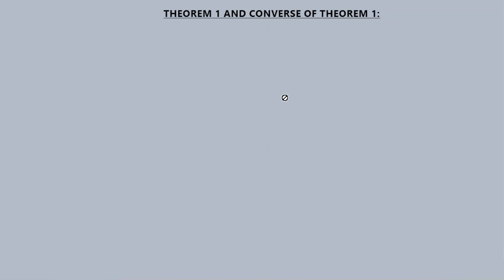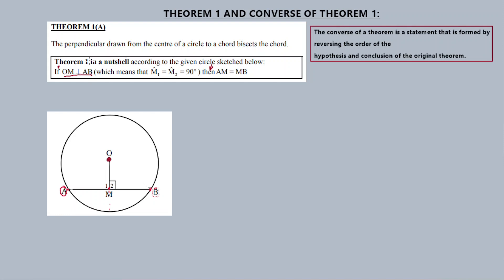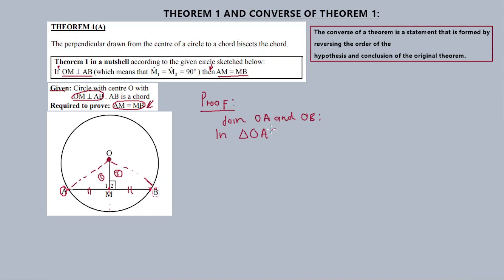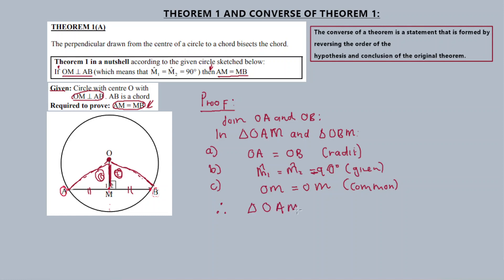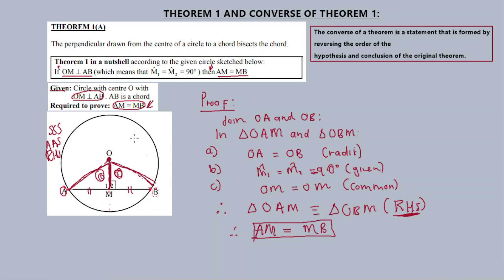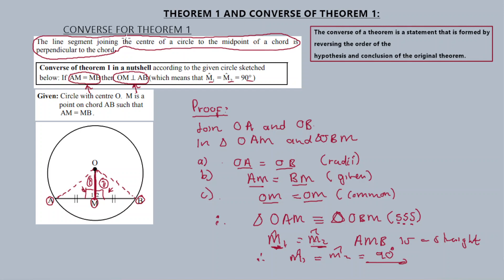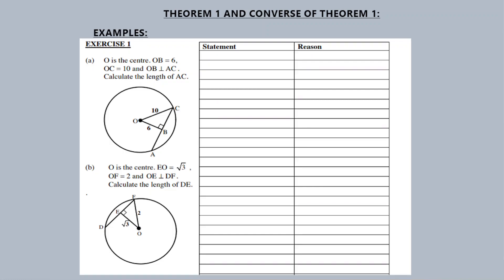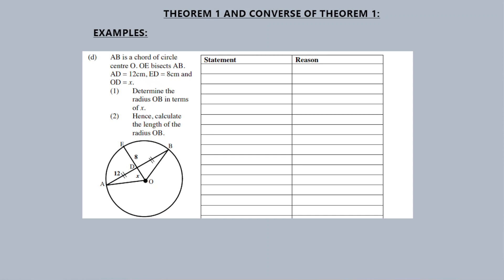Theorem 1 Euclidean Geometry Explained with Examples (Grade 11)